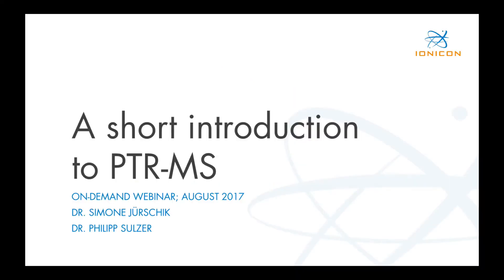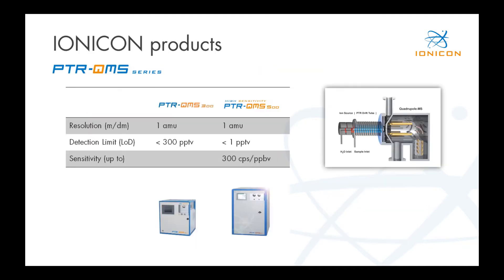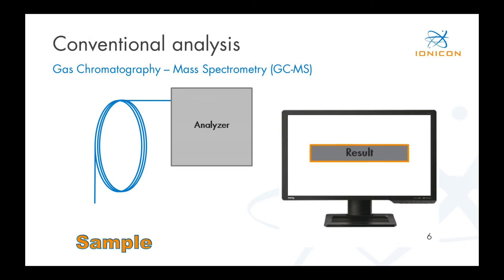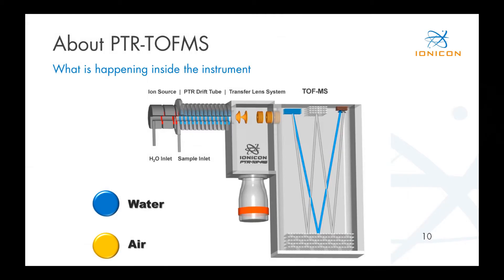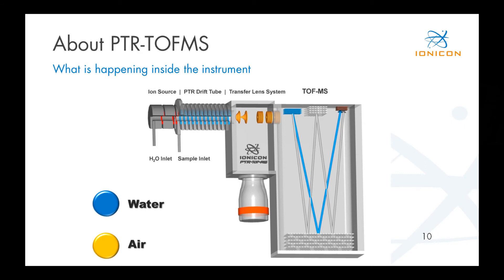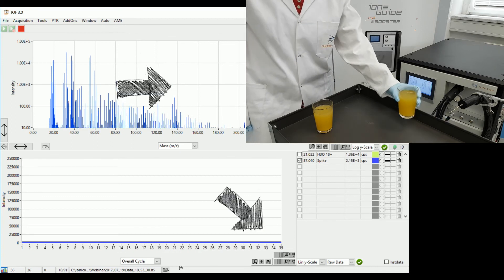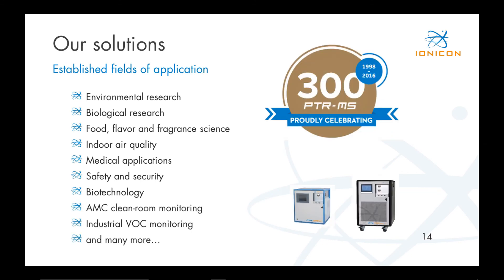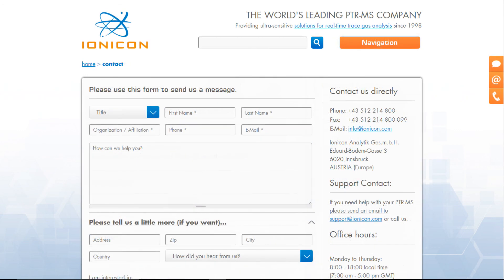IONICON Webinar: Introduction to PTR MS - VOC Analyzer Instruments - Applications - Online Demo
On-demand Webinar: Introduction to IONICON and PTR-MS, the technologies for soft chemical ionization mass spectrometry compared to conventional analytical methods (GC-MS) and the current IONICON trace VOC analyzer product range incl. the PTR-TOF 6000 instrument. Live demonstrations in the applications lab, food & flavor science and breath analysis.